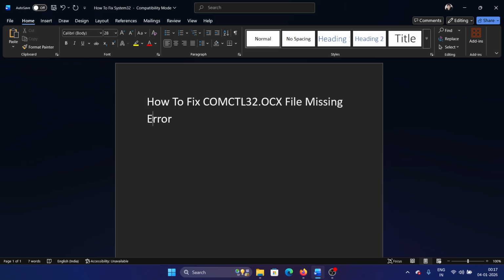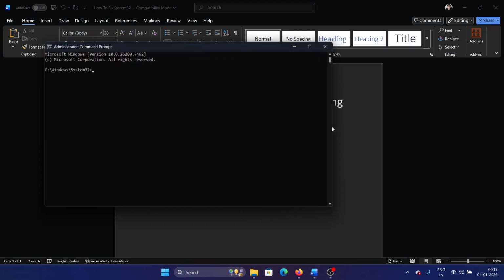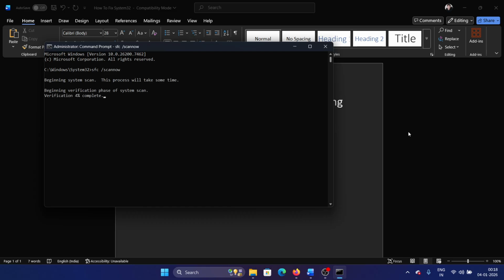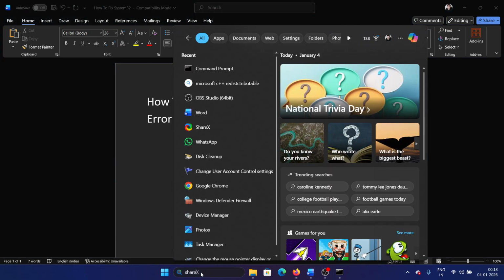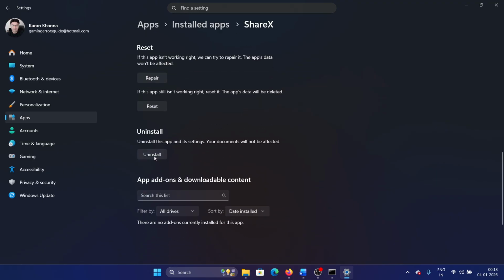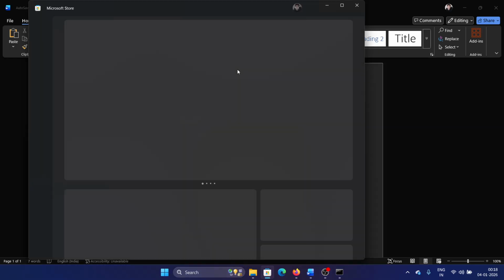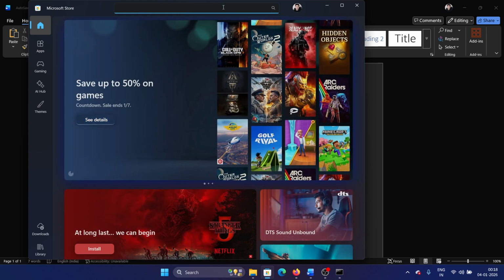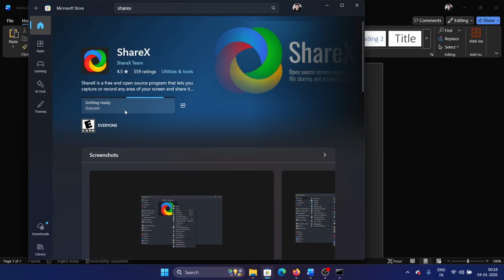How To Fix COMCTL32 OCX File Missing Error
Video Title : How To Fix COMCTL32 OCX File Missing Error

If you wish to How To Fix COMCTL32 OCX File Missing Error, then please watch this video.